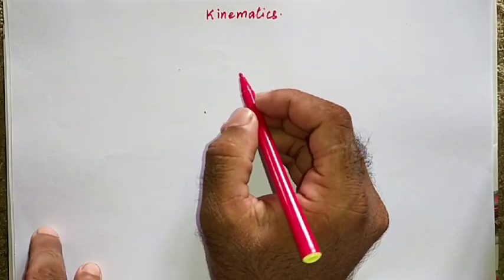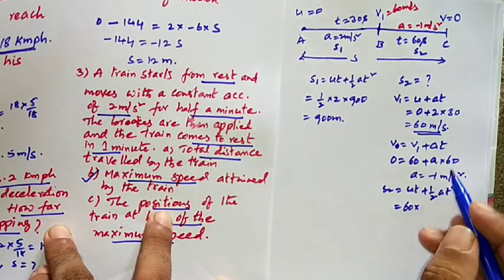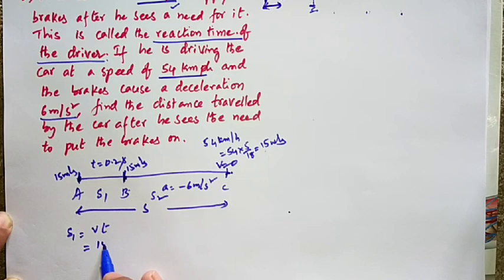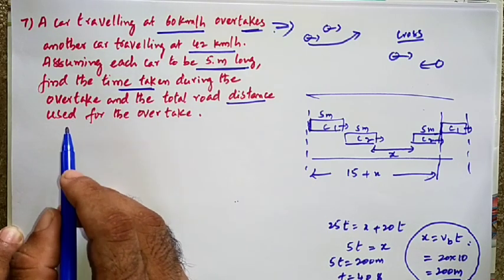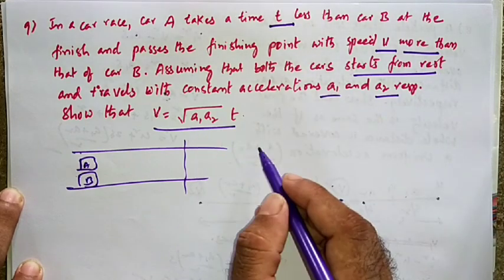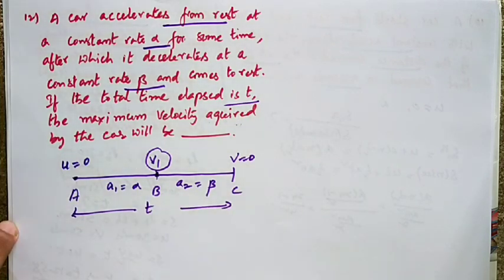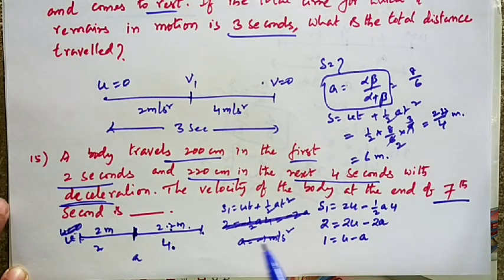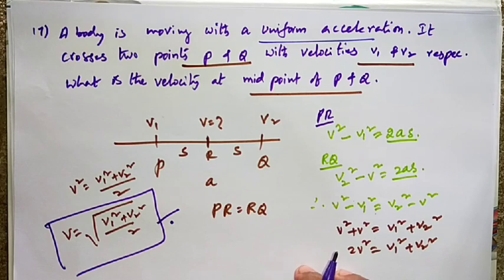Problems on kinematics|| Physics Teacher (Suitable for Class 8 and above)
In this video Physics Teacher explains some hand picked problems for better understanding of solving problems.